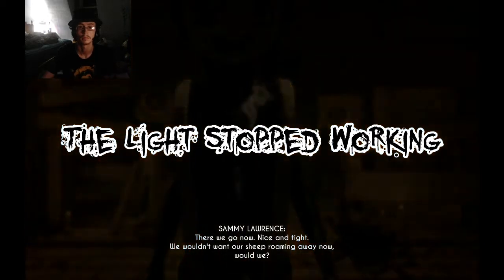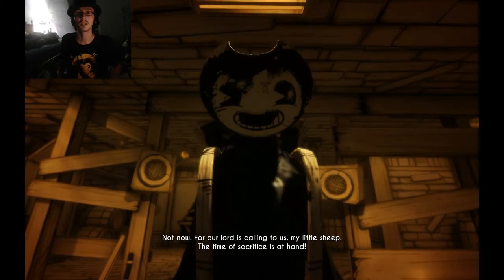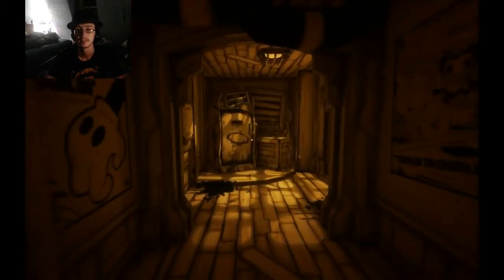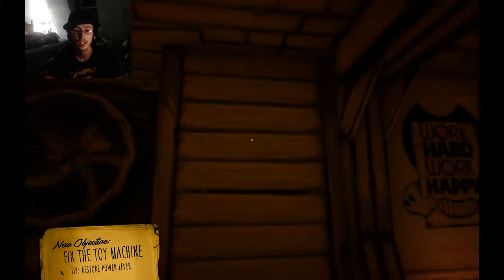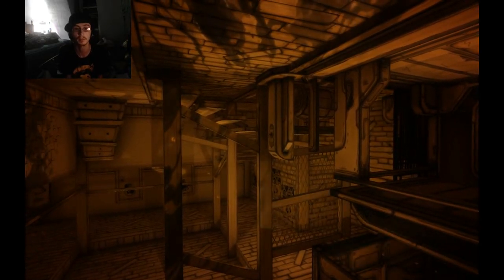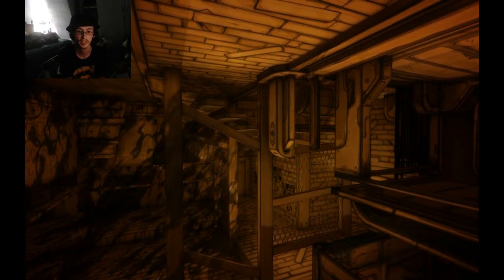Sammy is still alive?! | Glitched the Miracle Station!! | Bendy and the Ink Machine Updates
Be sure to check me out on my other accounts.